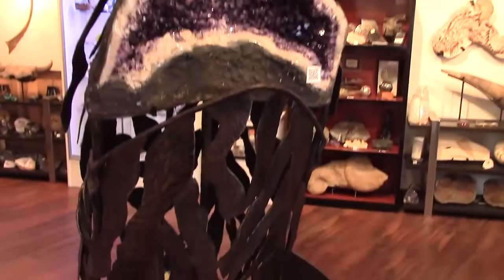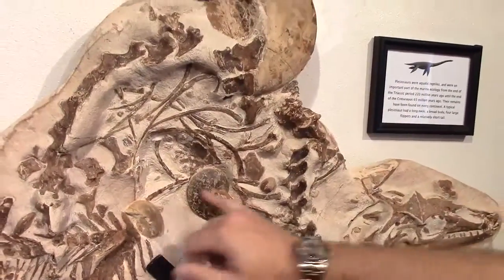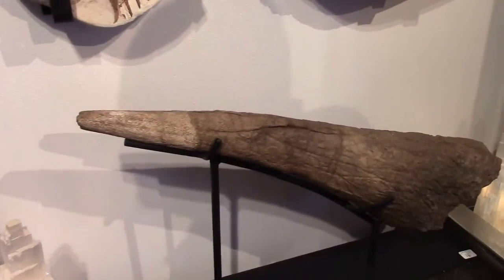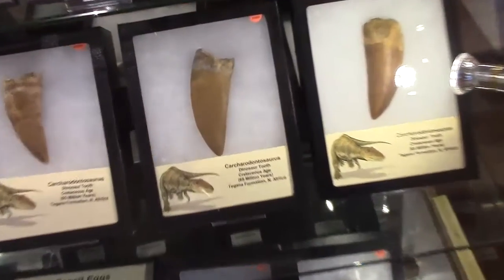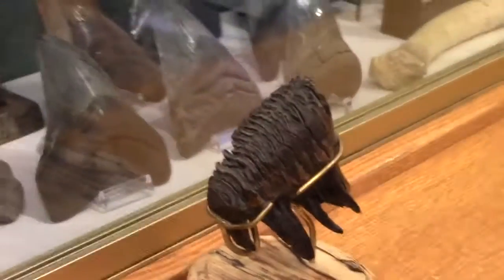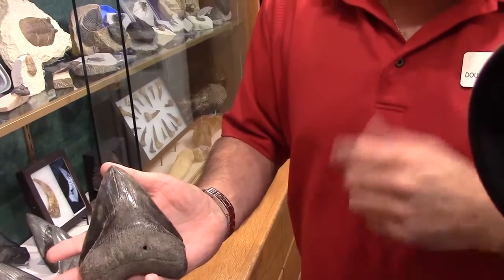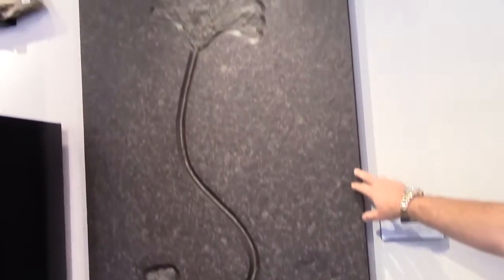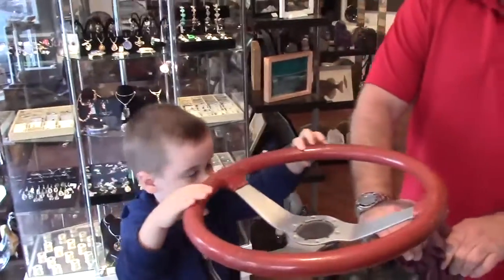Prehistoric Rocks Lincoln City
The owner of Prehistoric, Doug Bradstreet, nailed this interview at his gem, fossil, and meteorite gallery. We covered Trilobites, baby mammoth teeth, Crinoids, Megalodon teeth and more. Beautiful place to take the kids in Lincoln City, Oregon. They can actually touch stuff!